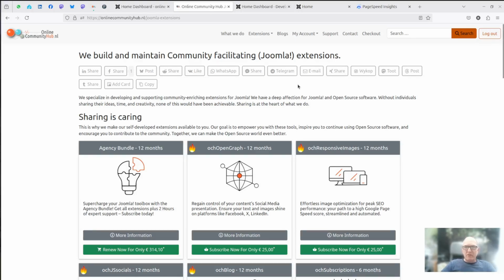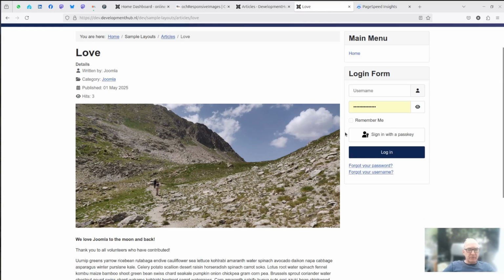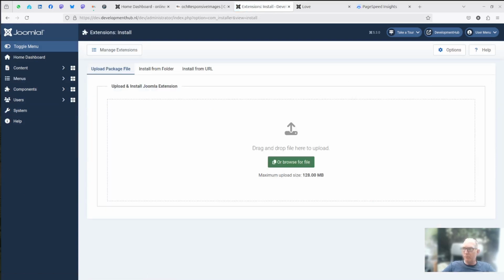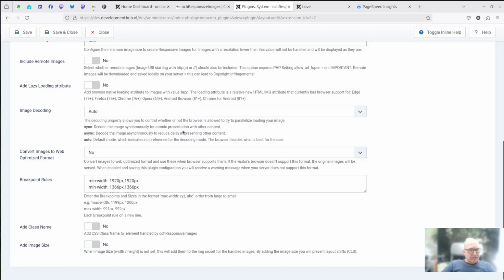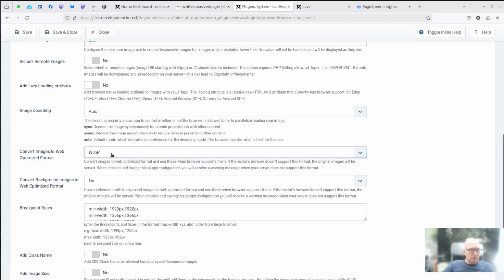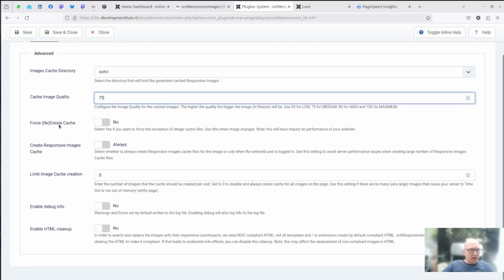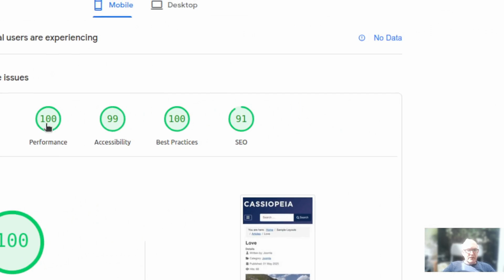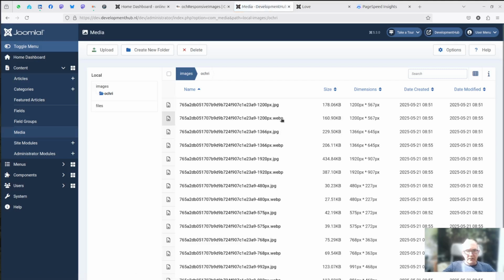ochResponsiveImages Basics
Are you spending hours manually optimizing images on your website—only to have Google PageSpeed tell you it’s still not good enough?

Maybe you've already converted your images to WebP, only to learn that Google now prefers AVIF?

It’s time to stop the hassle and start simplifying your image optimization process.

In this video, I’m excited to introduce you to ochResponsiveImages—a powerful Joomla plugin that automatically optimizes your images, converts them to modern formats like WebP and AVIF, and generates responsive image source sets tailored for every device.

🛠️ I’ll walk you through the installation and show you just how easy it is to boost your site’s performance and SEO—without lifting a finger after setup.

Let’s dive in and take your image optimization—and your search rankings—to the next level!

*Chapters*
0:00 Intro
1:08 Download ochResponsiveImages
1:30 Configure baseline article
3:46 Google Pagespeed Insights - Baseline performance
4:57 Install and Configure ochResponsiveImages
11:27 Generate optimized images (automatically)
12:36 Google Page Speed insights - Huge Increase!
13:16 WepP / Avif - Web Optimized Formats (automatically)
16:30 Outro